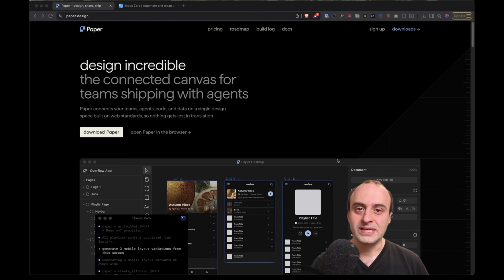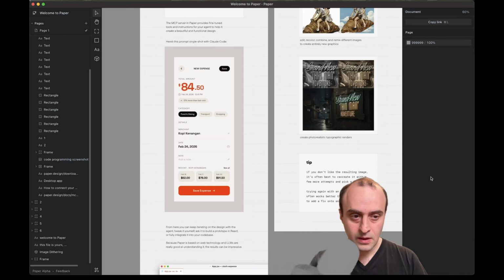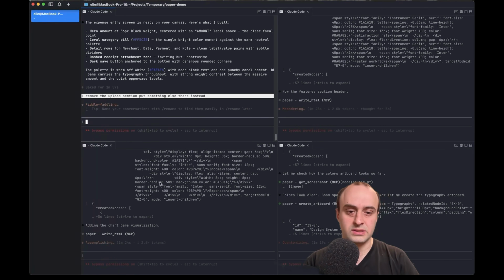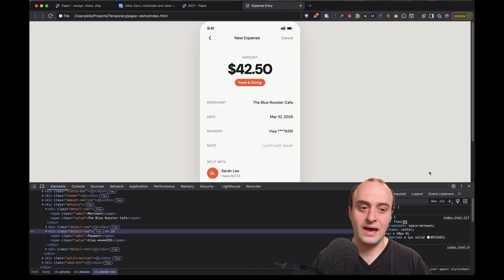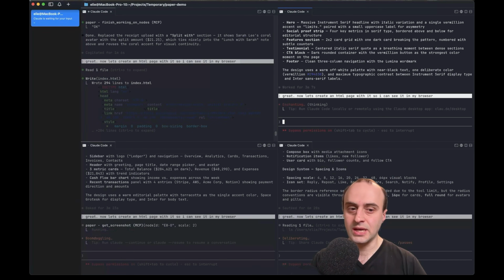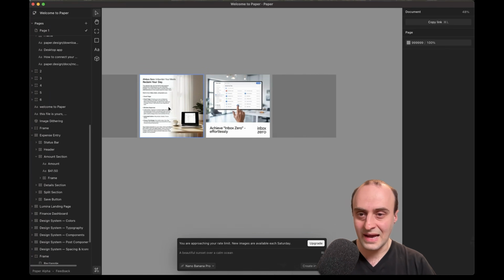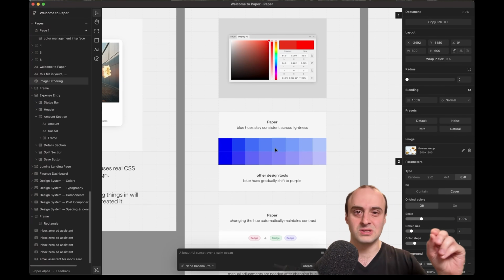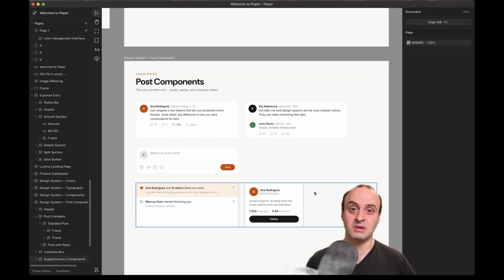Paper: The new AI design app everyone's talking about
In this video I test Paper, a new design tool that feels like Figma for Claude Code and Cursor.

I show how to connect the Paper MCP server, generate multiple app UIs in parallel, edit the results visually, and then turn those designs into real code with React, Tailwind, or plain HTML/CSS. I also try Paper’s image generation, visual effects, color workflow, and its ability to create a design system from an existing codebase.

What’s covered:

0:00 - Using Paper with Claude Code
1:14 - Generating landing pages, dashboards, and design systems
1:43 - Editing AI-generated UI like Figma
3:01 - Copying components as React + Tailwind or CSS
4:24 - Turning designs into real working pages
8:24 - Testing image generation and built-in effects
10:24 - Importing an existing codebase into Paper

If you’re building with AI tools like Claude Code or Cursor, Paper looks like one of the most interesting design-to-code workflows I’ve seen so far.

Inbox Zero organizes your inbox, drafts replies in your voice, and helps you reach inbox zero fast. Never miss an important email again.